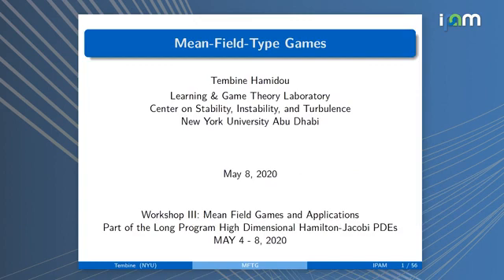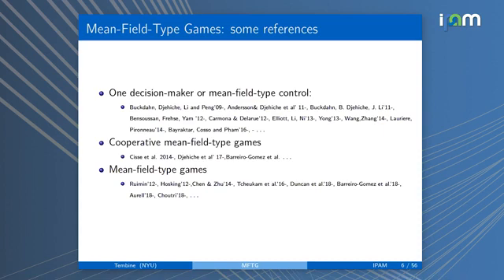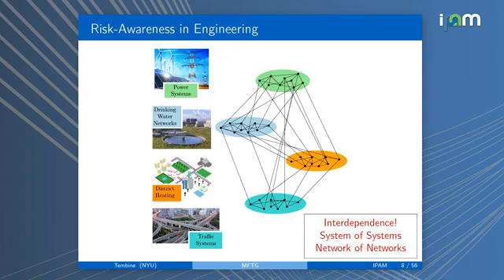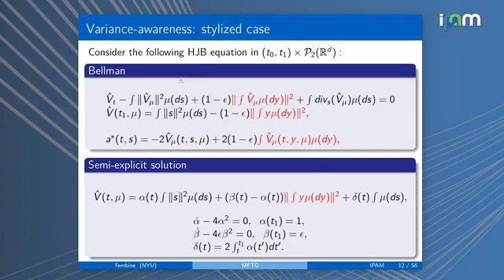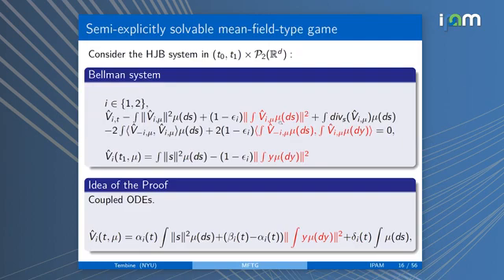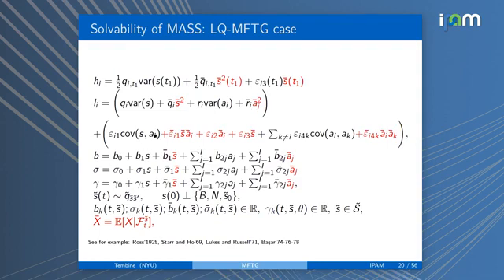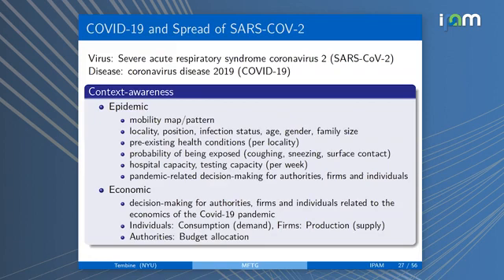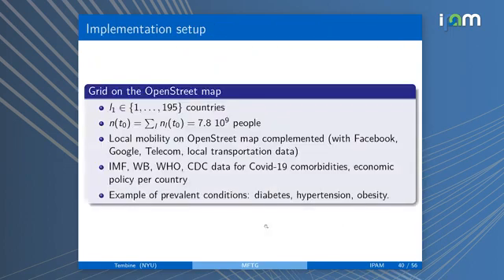COVID19 Data-Driven Modelling Mean-Field-Type Game Theory